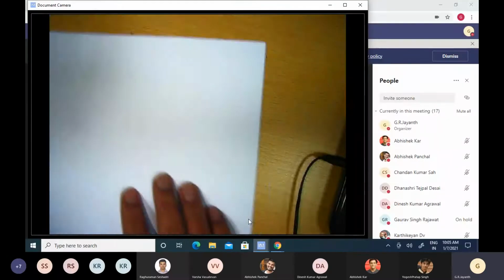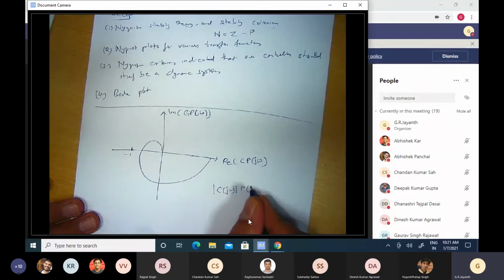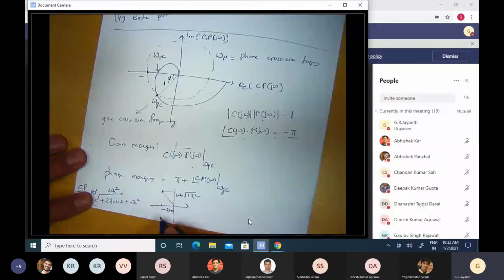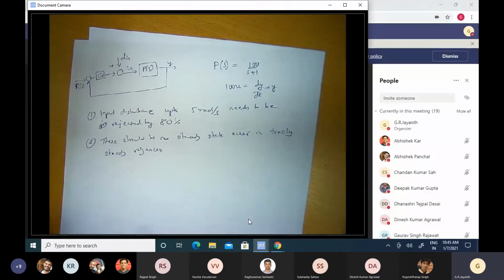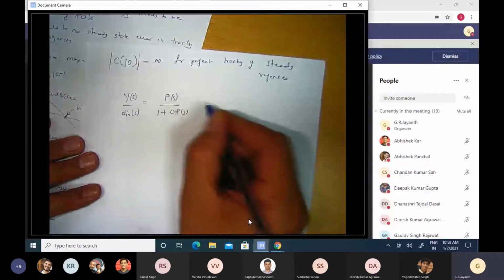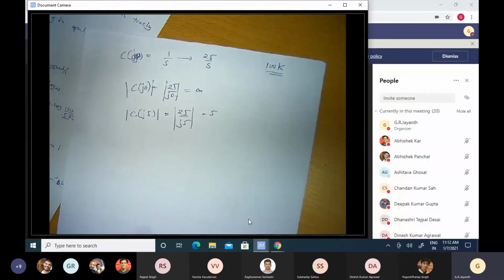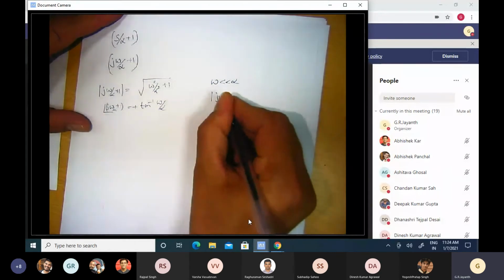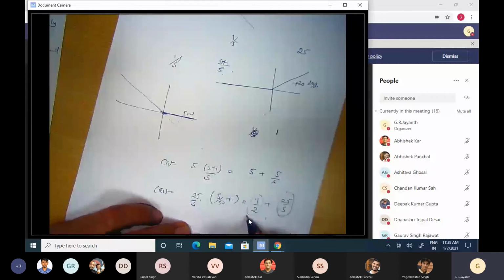Dynamics & Control of Mechanical Systems | Lecture 28 | 07 Jan, 2021